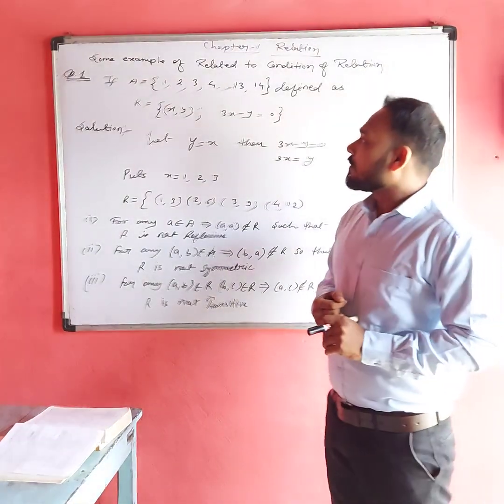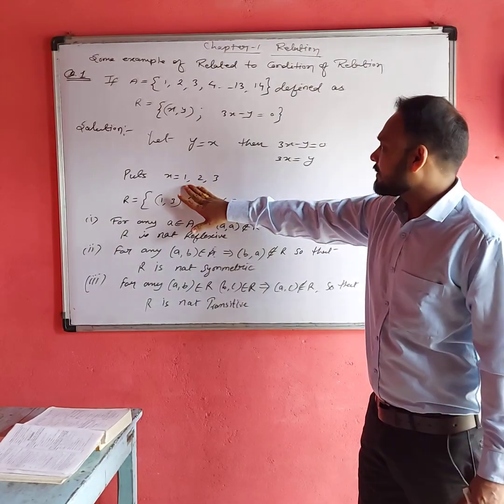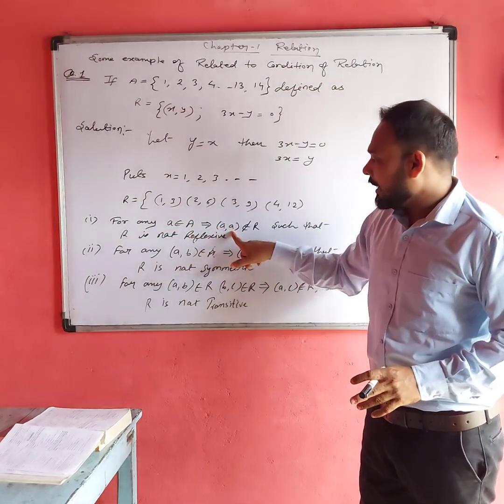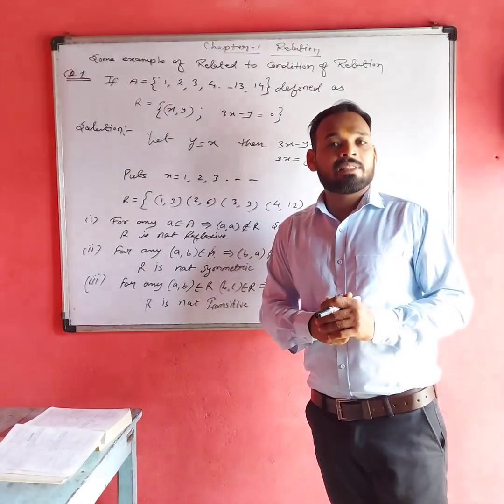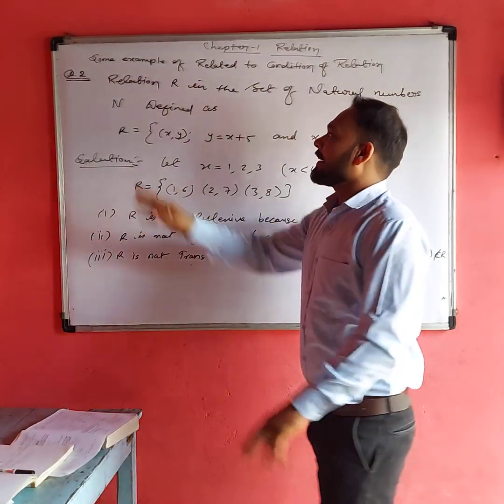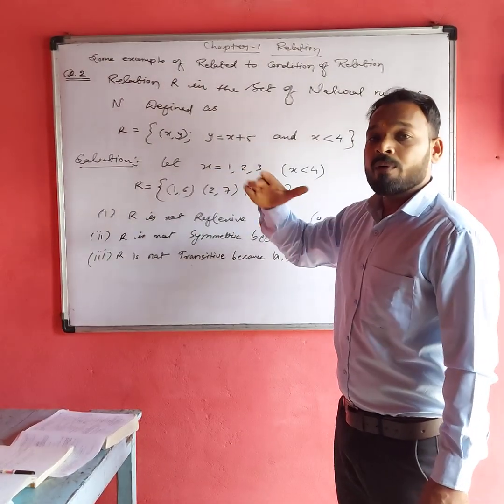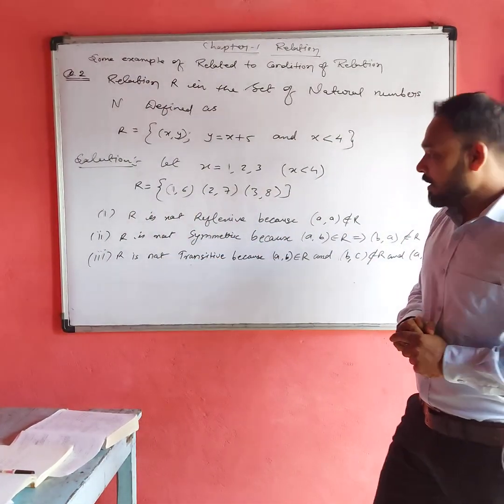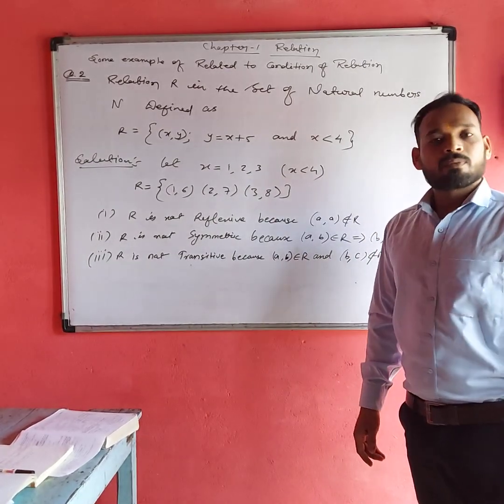Class 12th Maths Chap 1 part 3